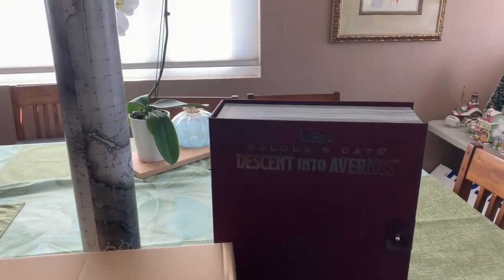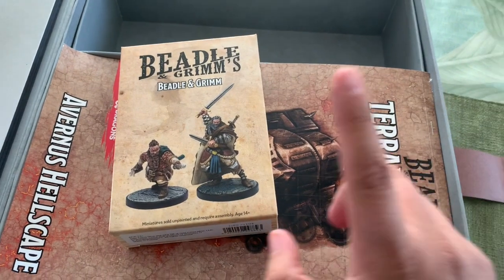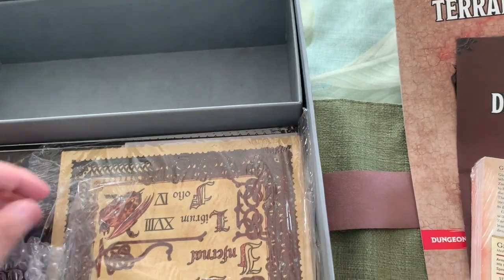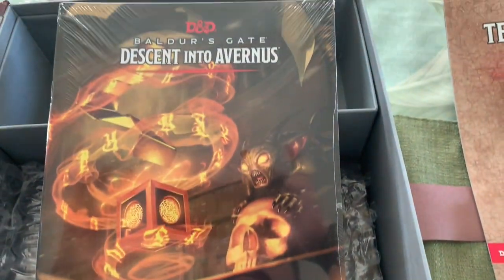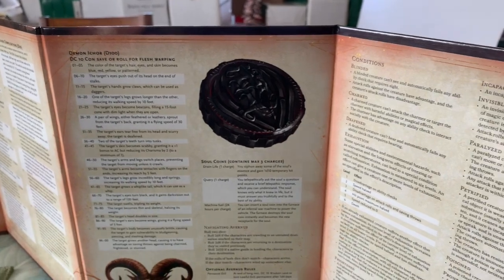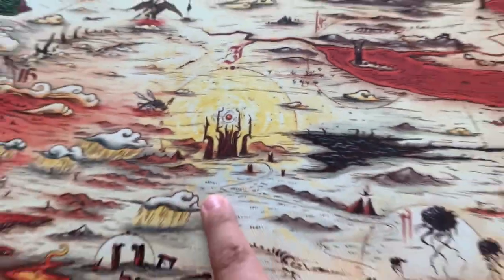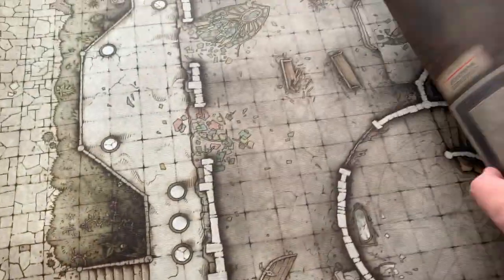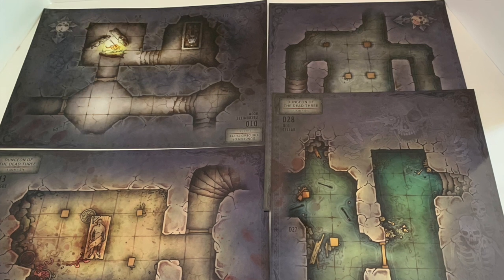Beadle and Grimm's Descent Into Avernus - Platinum Edition Unboxing/Review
Mithrandiel shares his thoughts on the massive, beautiful Descent into Avernus set from Beadle and Grimm! Take a look!